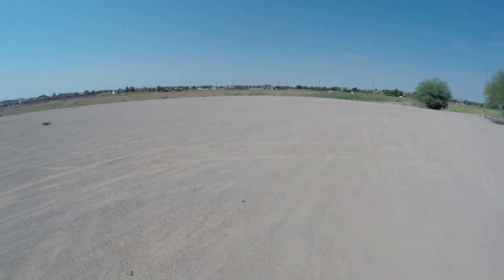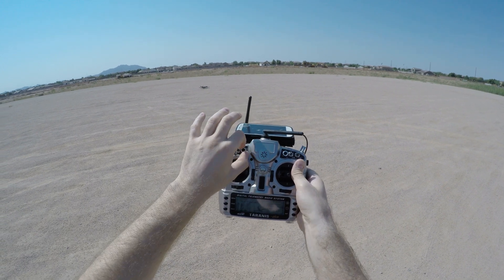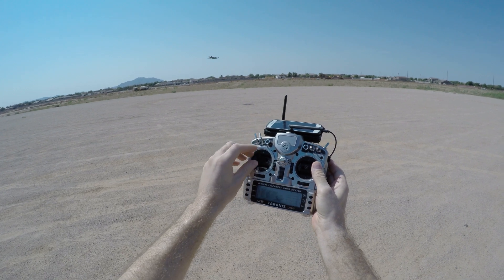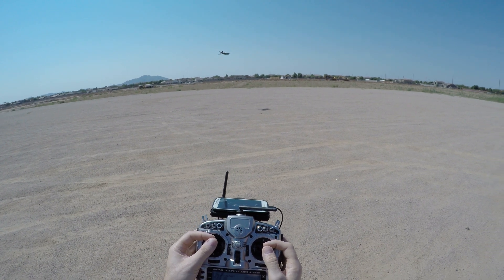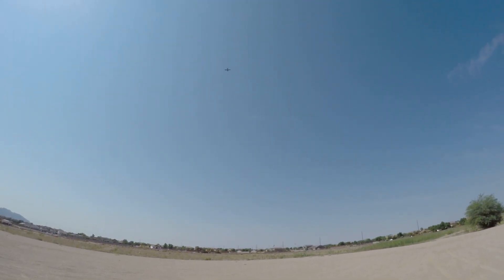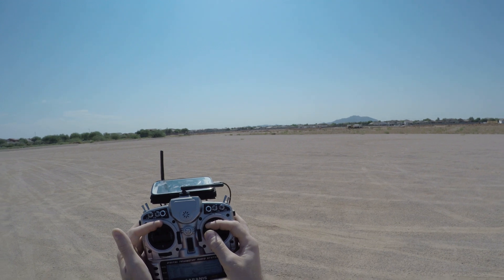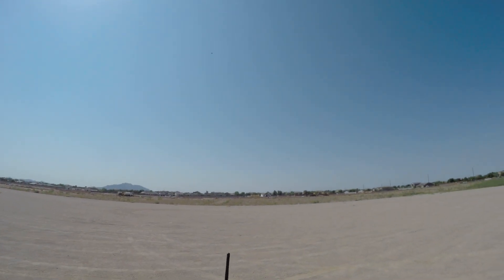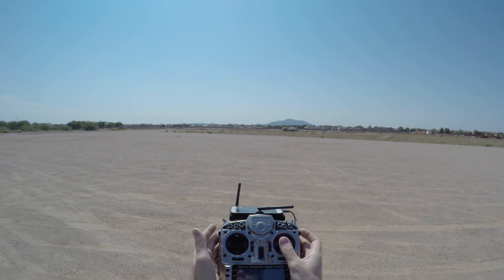Krossblade SkyProwler 1: Basic Flight Modes, Take-Off, Transition, Fixed Wing Flight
Learn how to take off vertically, transition to fixed wing flight, fly in the fixed wing configuration and then transition back to hover for a vertical landing.